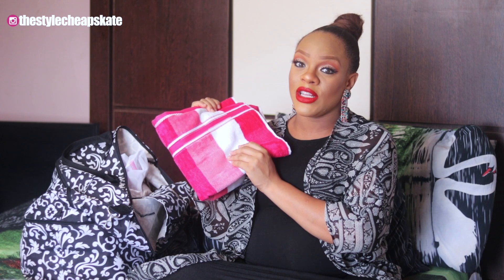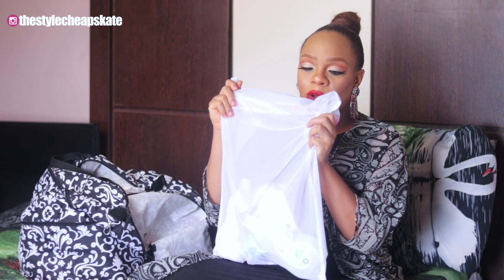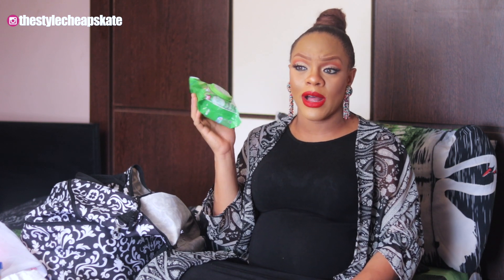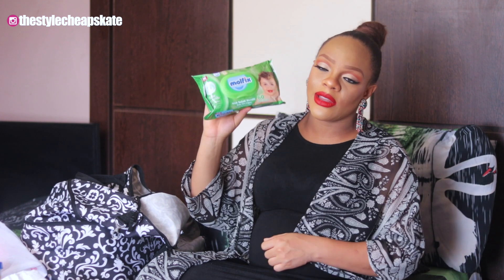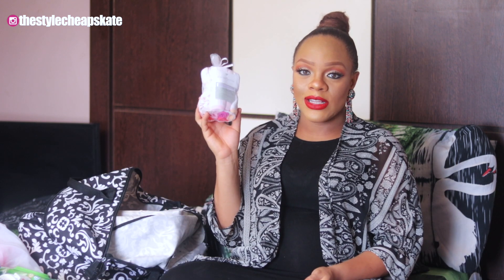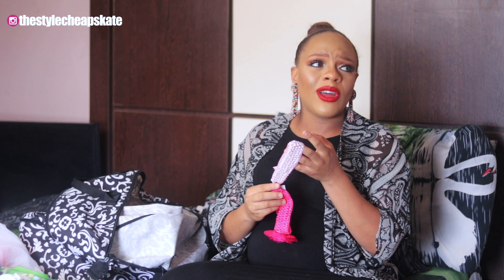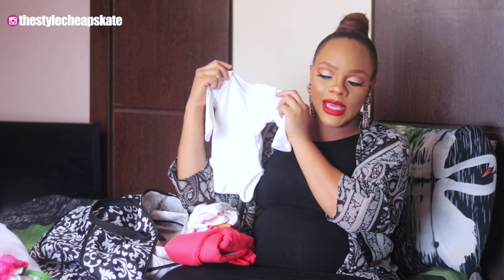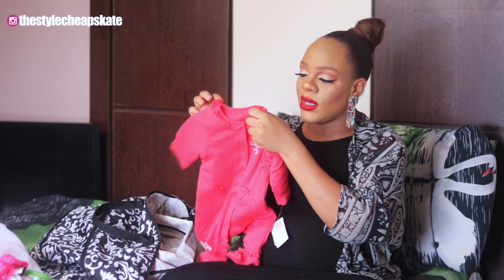WHAT'S IN MY HOSPITAL BAG??? | THE STYLE CHEAPSKATE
Hey guys! So a lot of you requested this video and I had to sit down to film it. Hope you enjoy watching as well. Do let me know if there's anything else I should have packed so I can quickly do so.